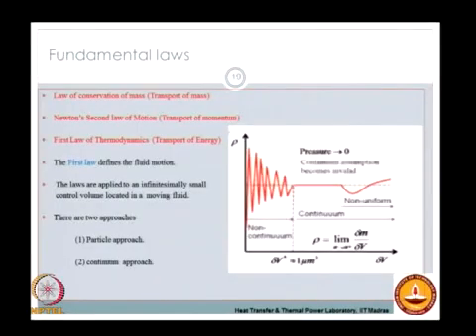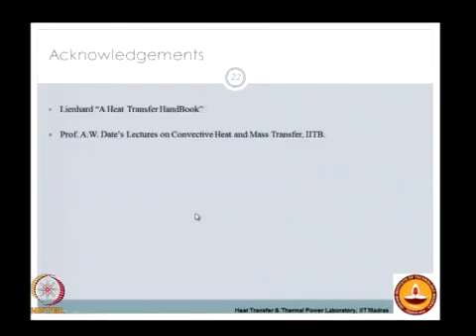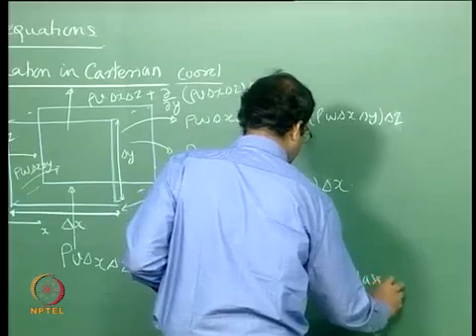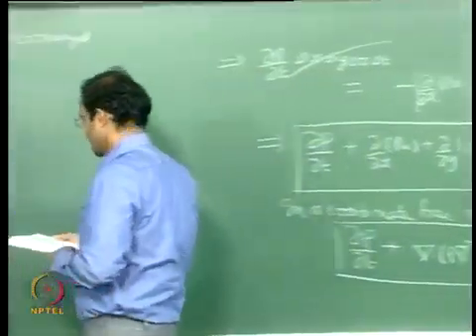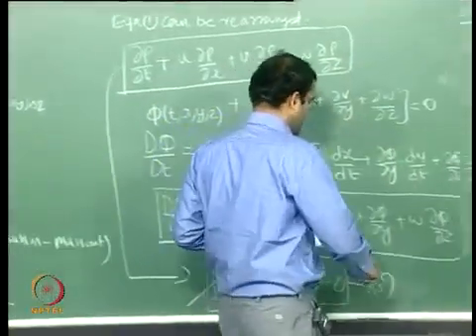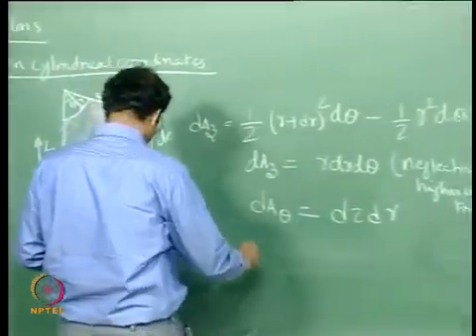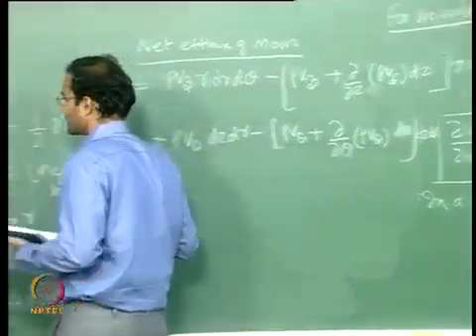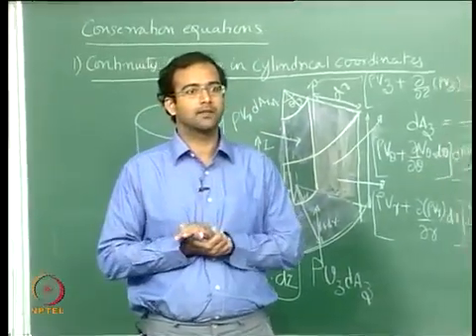Mod 01 Lec 03 Continuity Equation